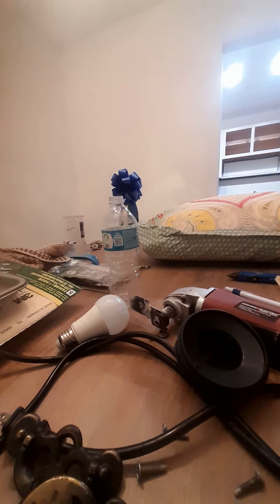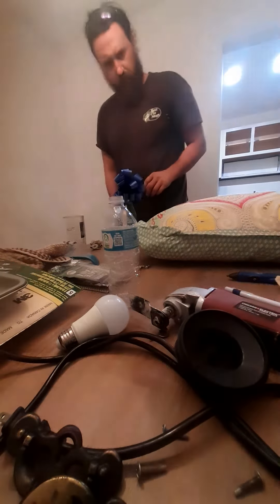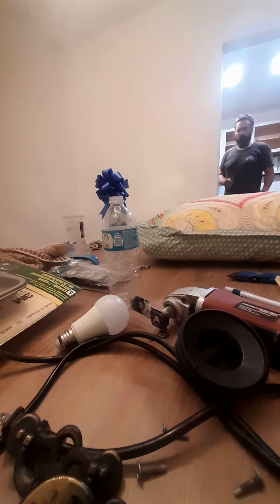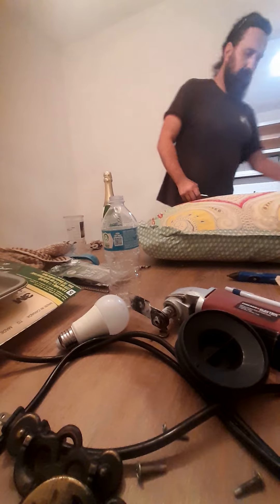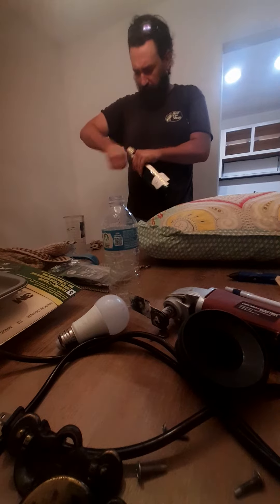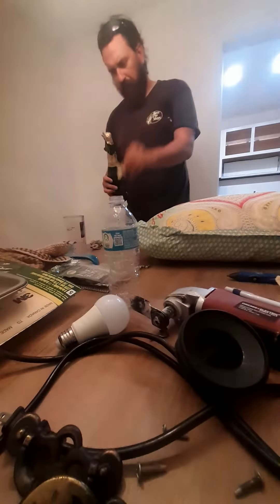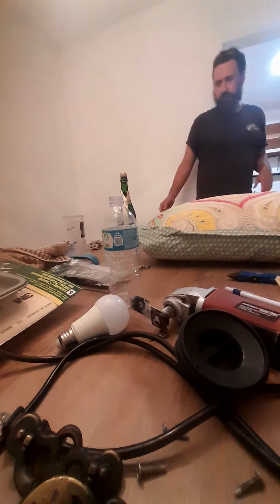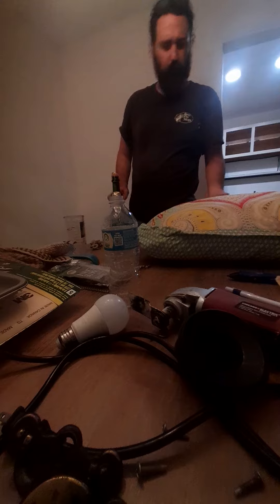How to open champagne without upsetting your goddang neighbors.